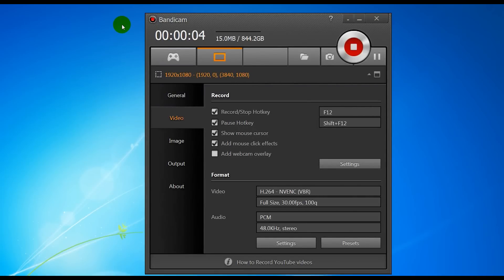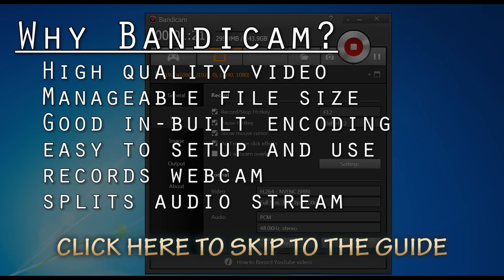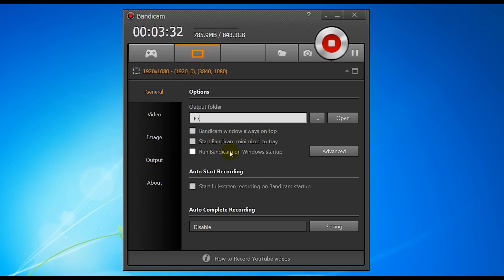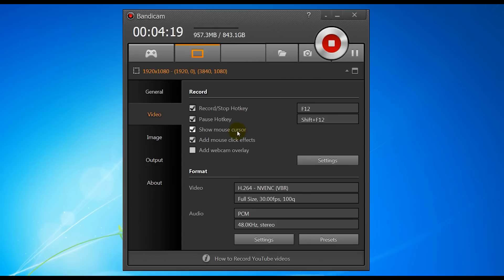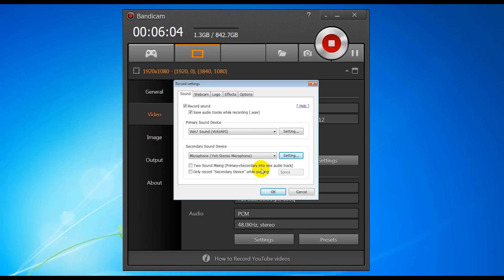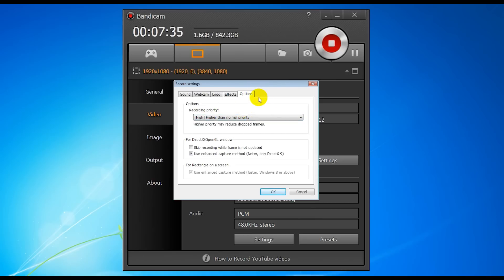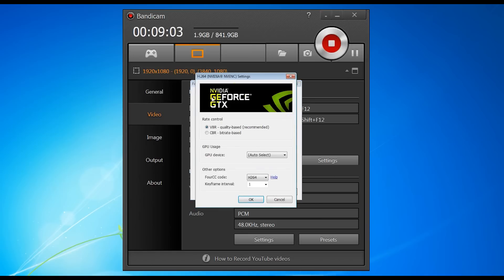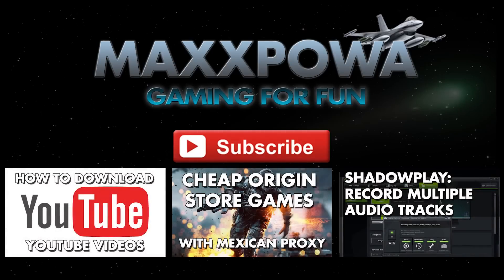How to record PC Games with Bandicam - No Lag!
A quick, straight to the point guide on how to use Bandicam to record HD PC game footage.